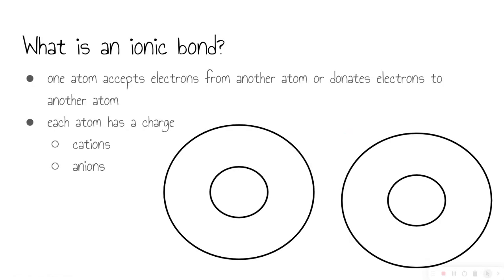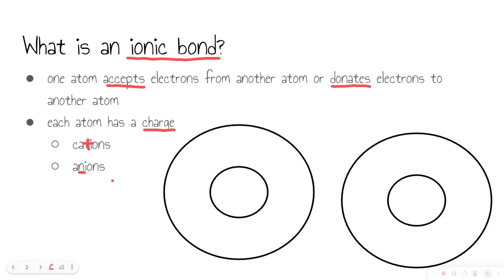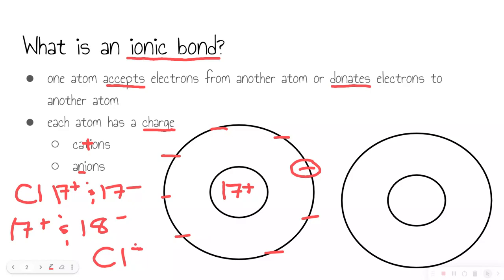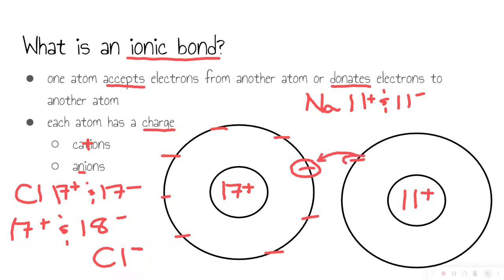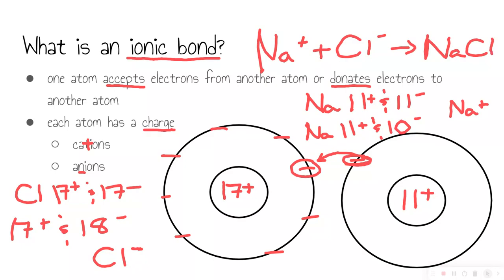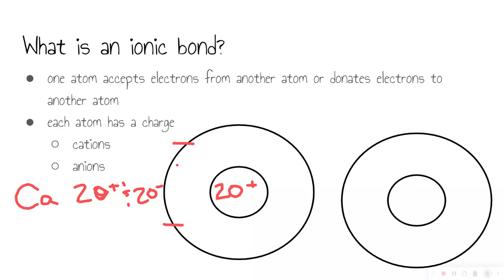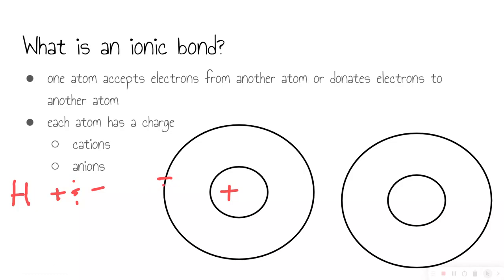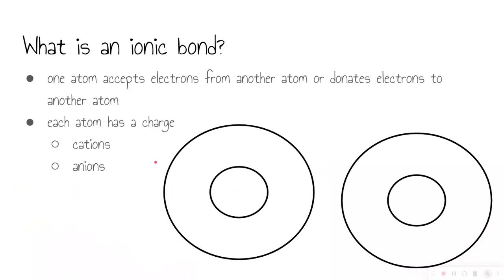Ionic Bonds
In this video I define the term "ionic bond" and explain the difference between cations and anions.